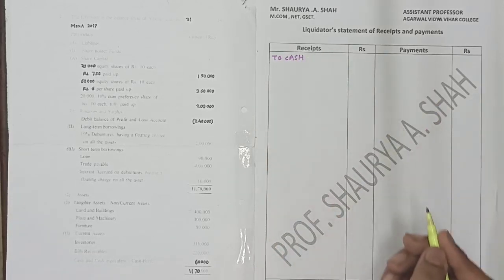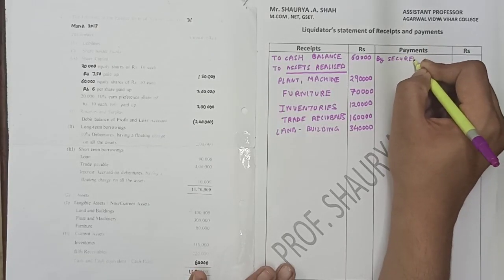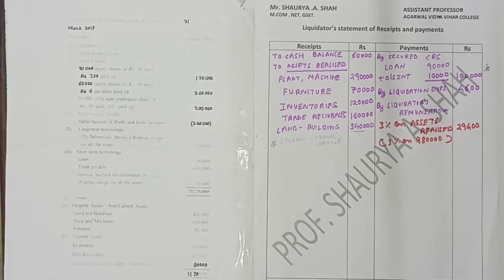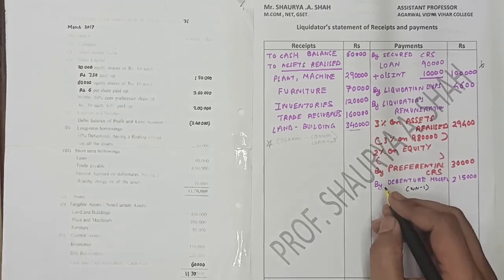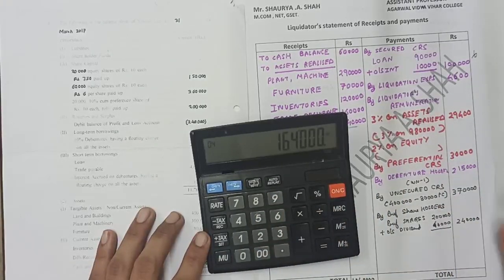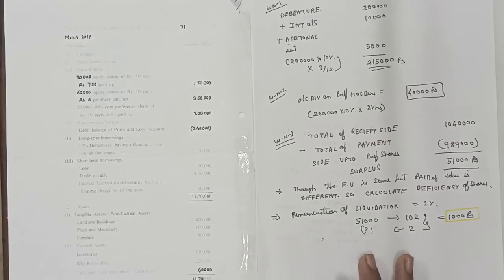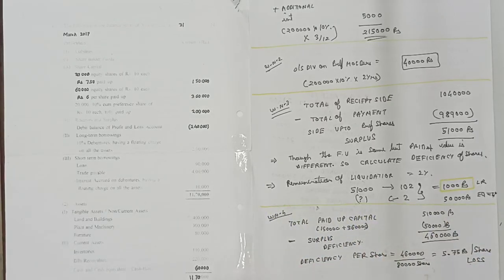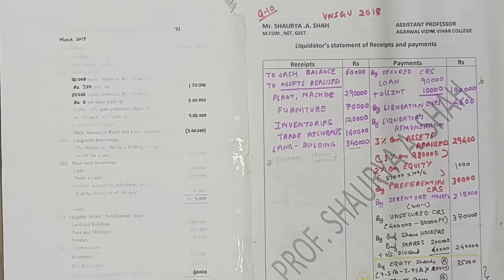SYBCOM_accounts-2_SAS_15-7-20